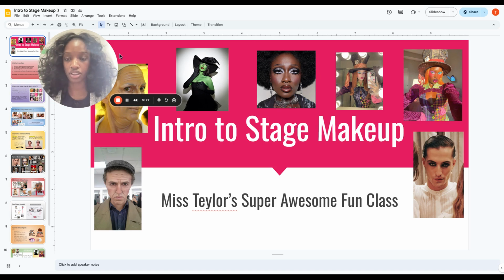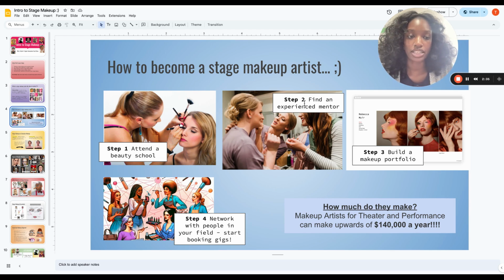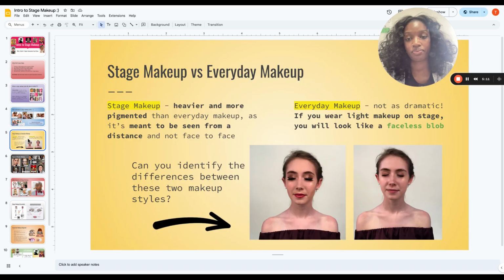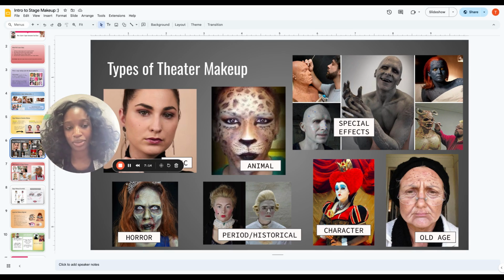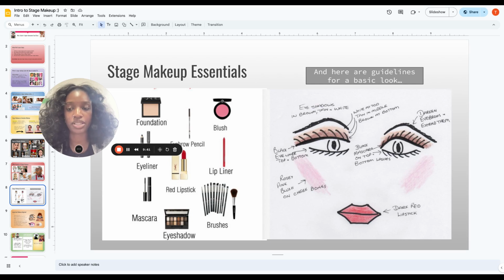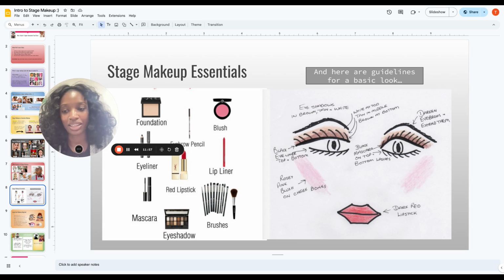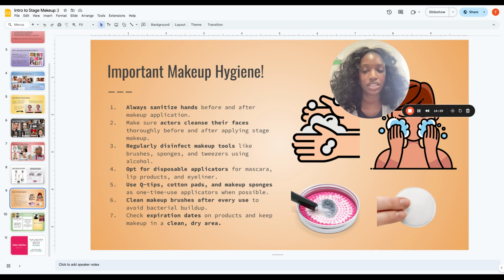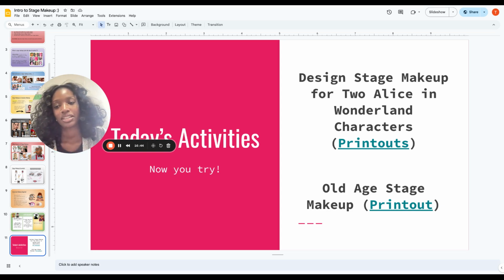Intro to Stage Makeup Lesson for Drama Teachers and Students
Today, we delve into the world of stage makeup, exploring its definition, purpose in theater, steps to pursue a career in stage makeup artistry, types of stage makeup, materials, and techniques used to enhance an actor's appearance. We also discuss networking, potential earnings, and various makeup looks like animal, special effects, and historical makeup. Tasks include trying out stage makeup design activities provided and ensuring hygiene and product safety in makeup application.